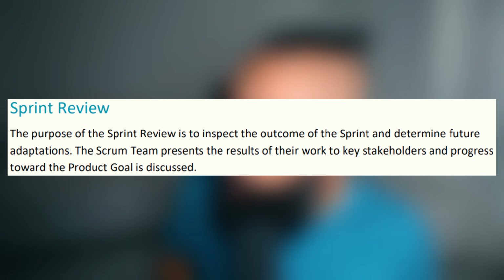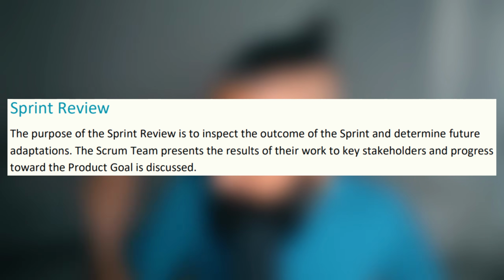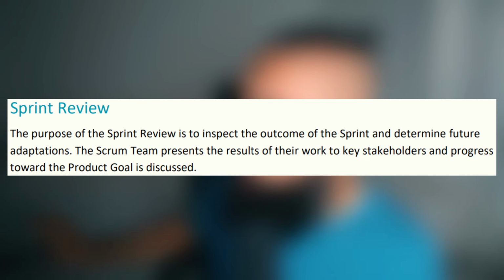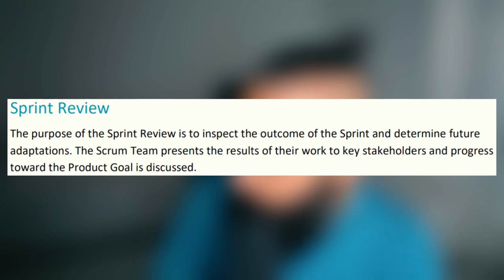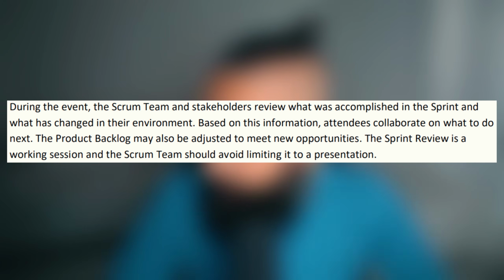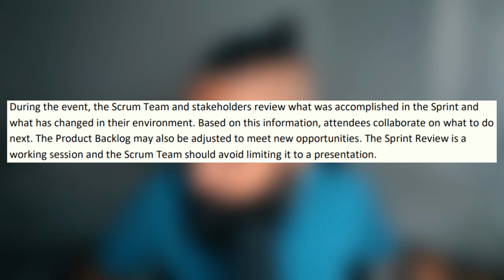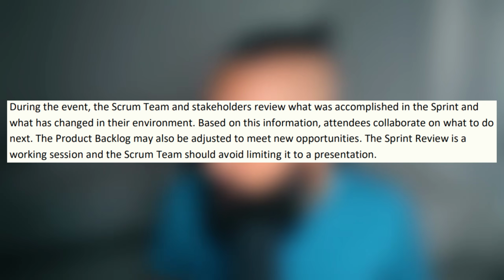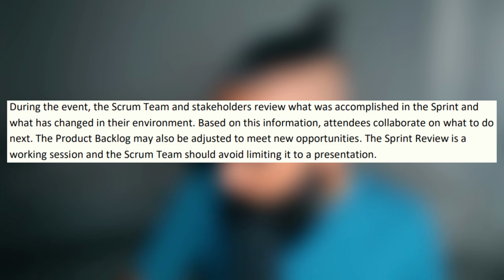How to RUN the MOST EFFECTIVE & EFFICIENT Sprint Review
Here's what we will cover in this video:
- What is a sprint review?
- How to facilitate an effective sprint review and what does a good sprint review looks like
- Do the product owner and scrum master need to attend the sprint review?
- What to do if stakeholders don't attend the sprint review?
- Best practices and tips to run an effective and efficient sprint review
- Why is the sprint review important? What's the purpose of the sprint review?
- A step by step guide on how to run an effective and efficient sprint review
- A common sprint review template
- Who does the demo in the sprint review?
- Problems of the sprint review and some common mistakes to avoid when running your next sprint review
- How to facilitate effective and efficient remote & virtual sprint review as a scrum master
- Guidelines to run an effective and efficient sprint review
- Who facilitates the sprint review?

This channel explores:
- Agile SAFe
- etc.